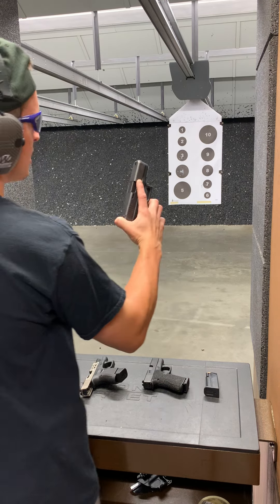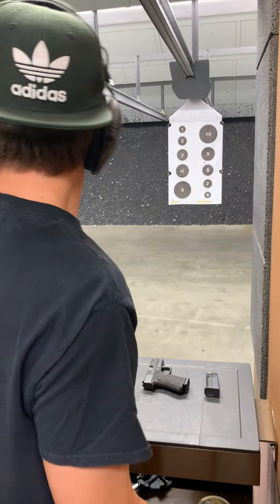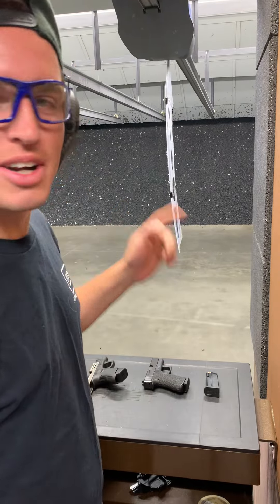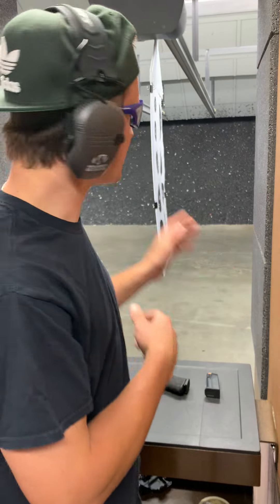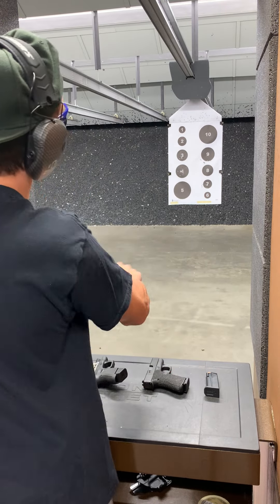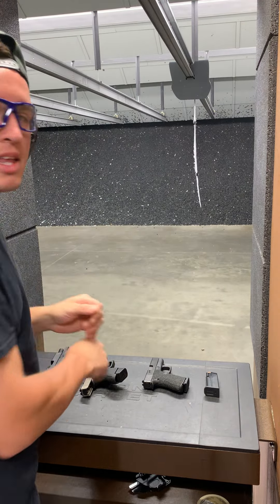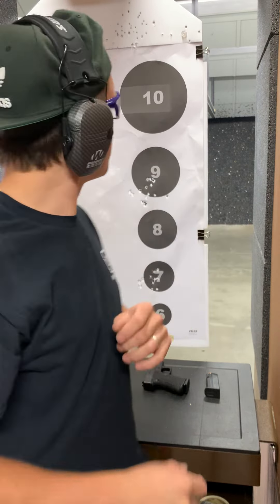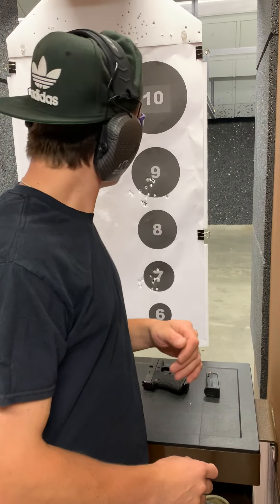First Mags With The Glock 29…… What The Heck!!!!